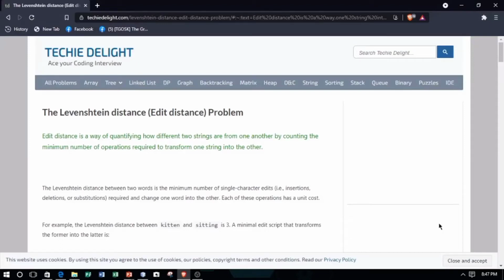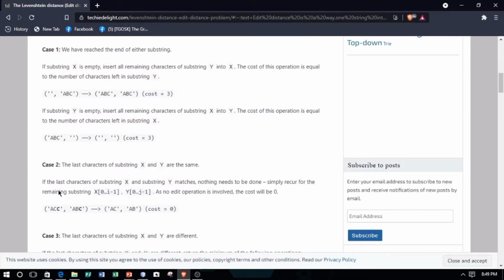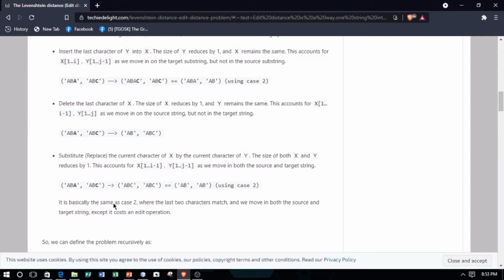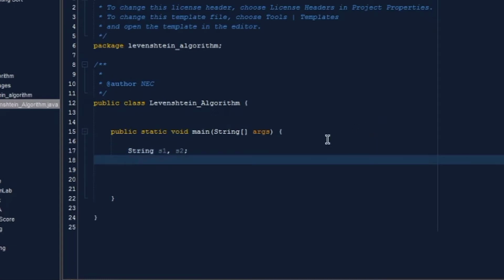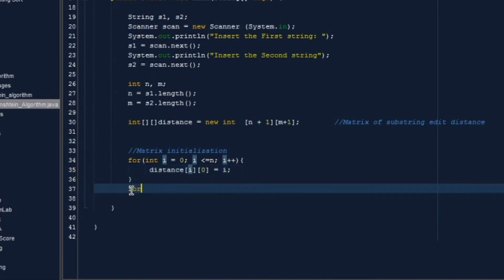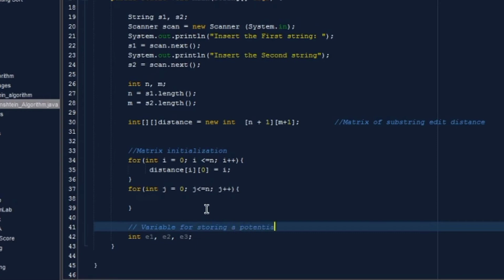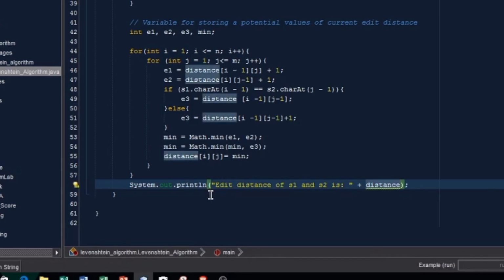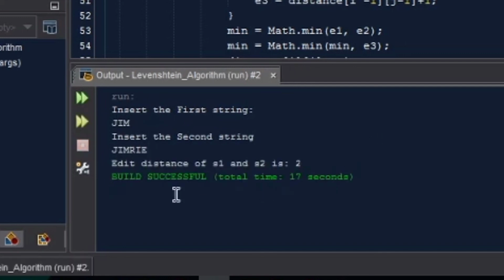The Levenshtein Distance